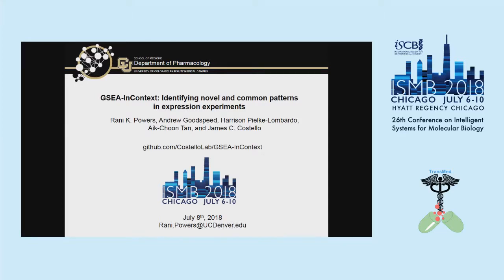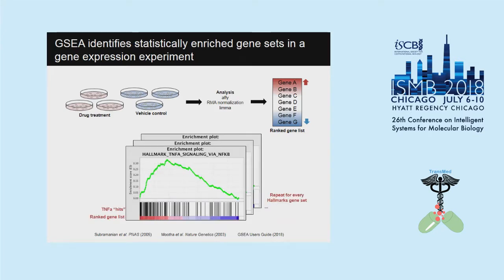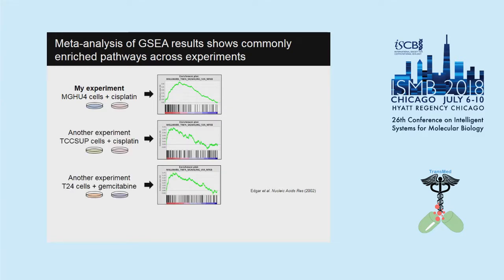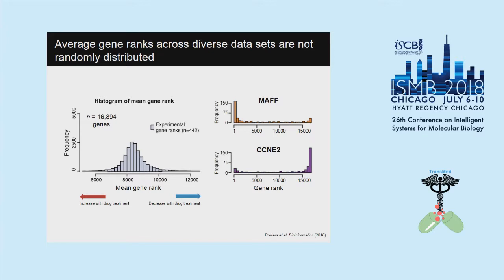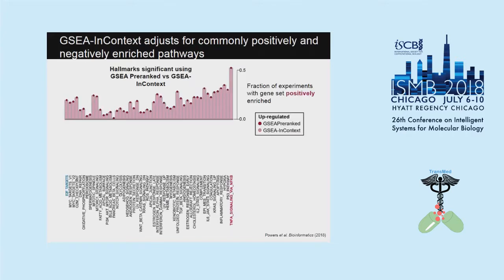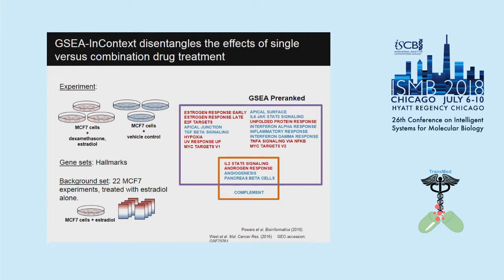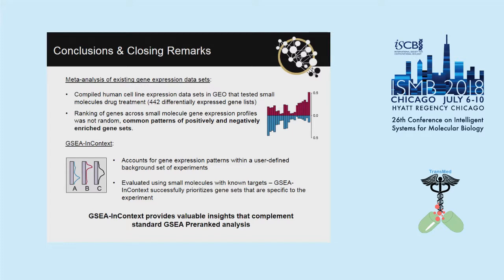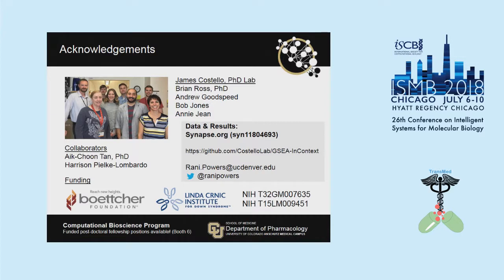Proceedings Presentation: GSEA-InContext: Identifying novel... - Rani Powers - ISMB 2018 TransMed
Proceedings Presentation: GSEA-InContext: Identifying novel and common patterns in expression experiments - Rani Powers - ISMB 2018 TransMed